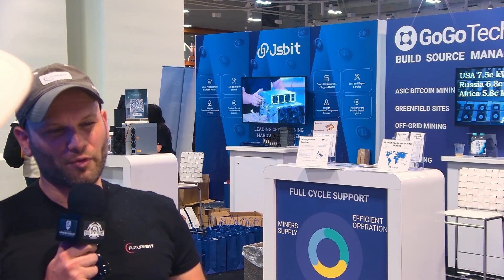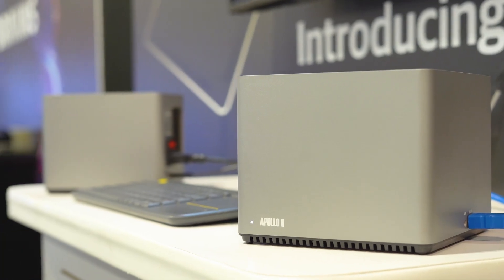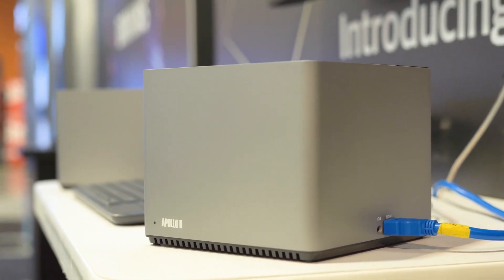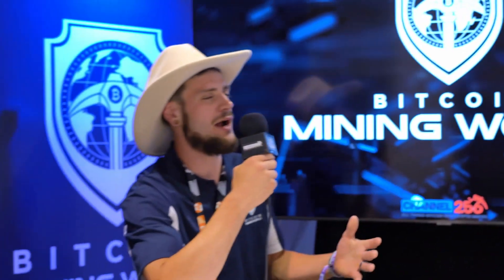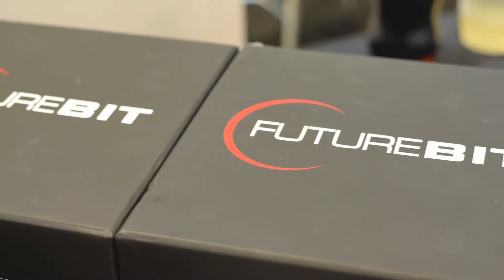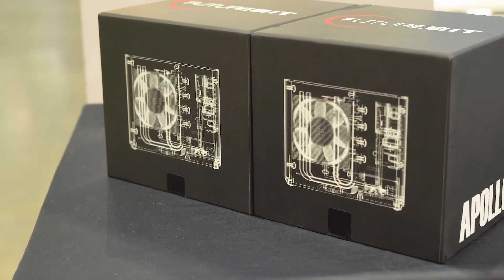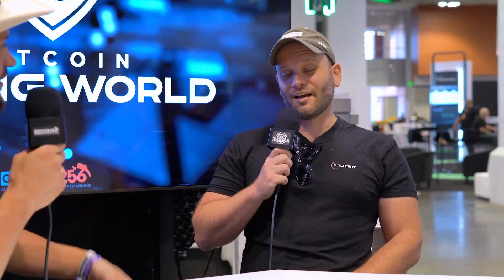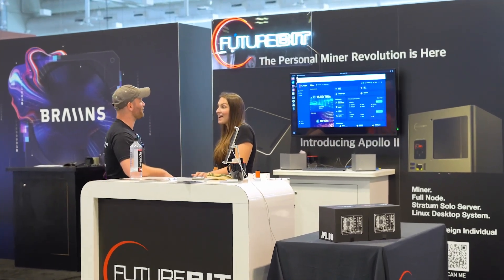FutureBit: The DIY Bitcoin Mining Revolution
FutureBit is dedicated to providing cutting edge decentralized hardware and software solutions to enable the Bitcoin era for everyone. We are committed to keeping Bitcoin decentralized, and not another instrument very few in the world can take advantage of. We hope that by building and placing our revolutionary all in one platform in the hands of as many people as possible will be a step in the right direction to achieve that goal!

For purposes such as criticism, comment, news reporting, teaching, scholarship, and research. We do not give venture capital advice. This is never financial advice. Never sell your Bitcoin. Own your own keys.